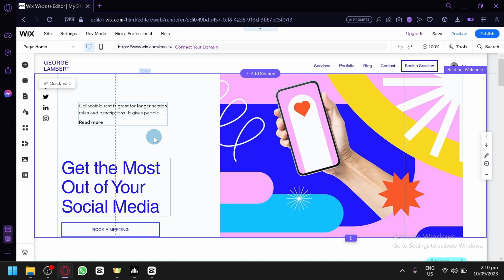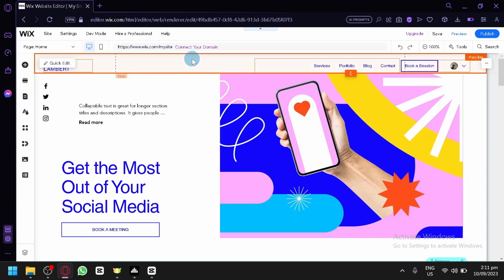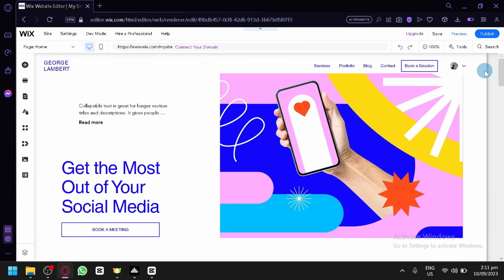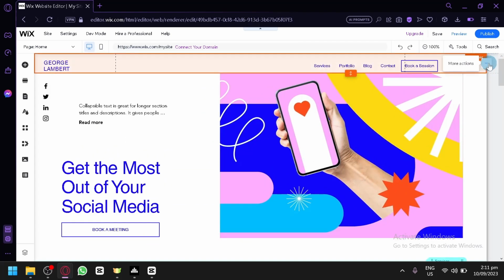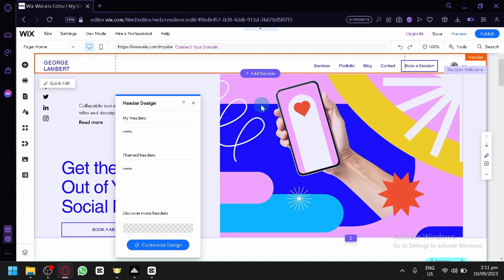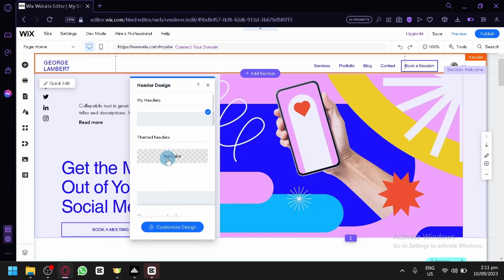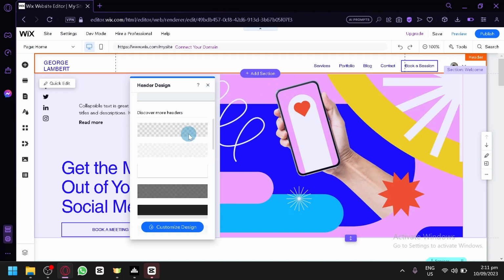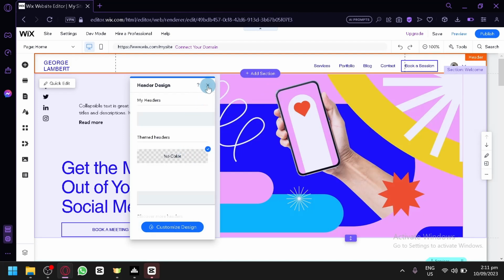How to Make Header Transparent in Wix (Best Method)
How to Make Header Transparent in Wix. In this video I'll show you How to Make Header Transparent in Wix.

This is an easy process so keep watching to learn all you need to know about Transparent Header in Wix